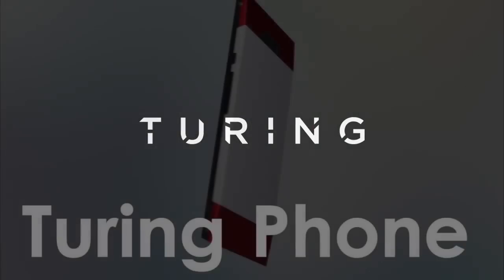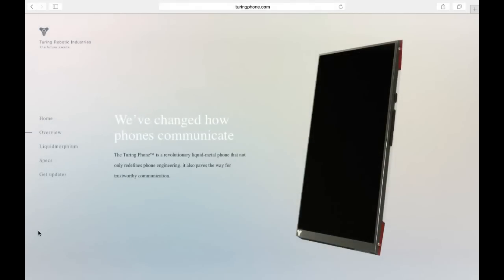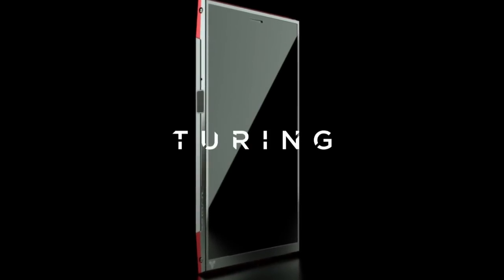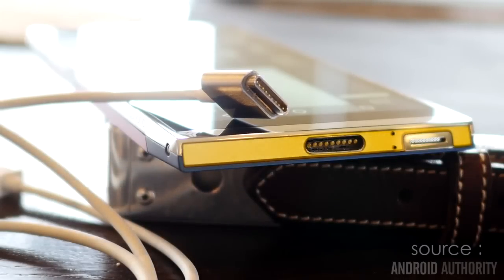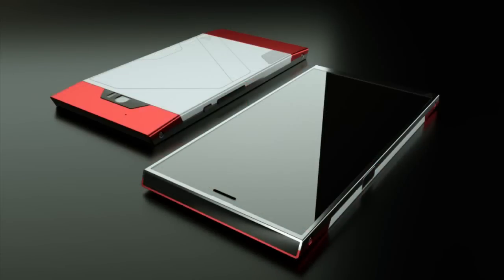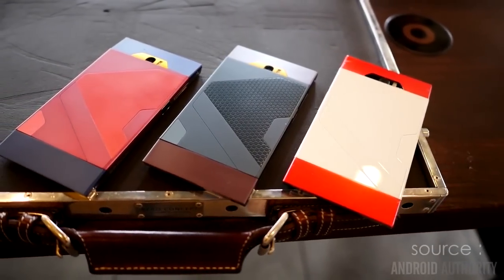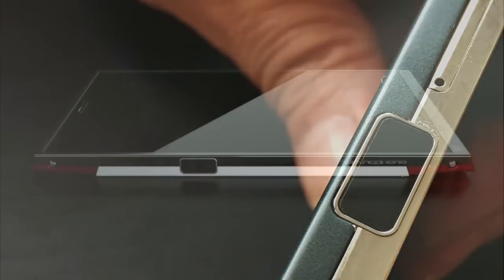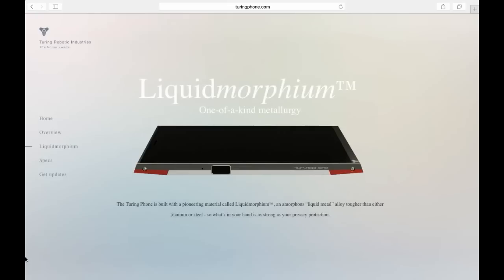Turing Phone - Explained !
All you need to know about the Turing Phone - Ultra-secure & stronger than steel.